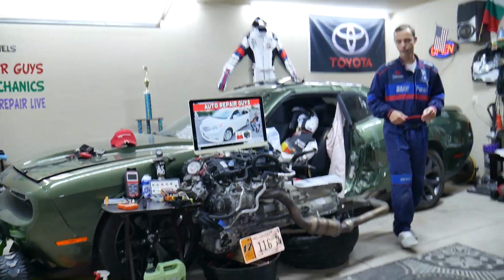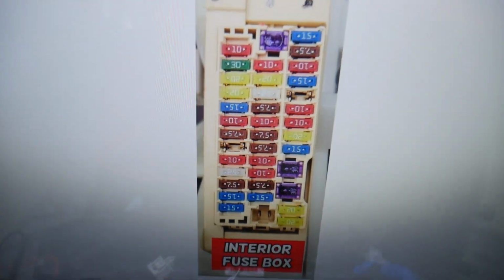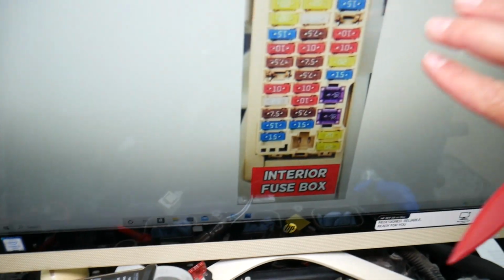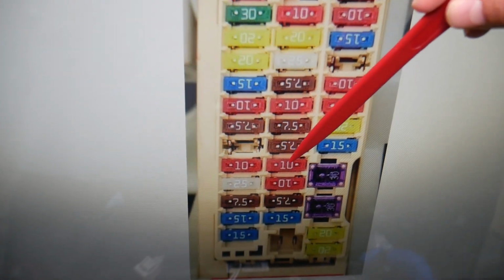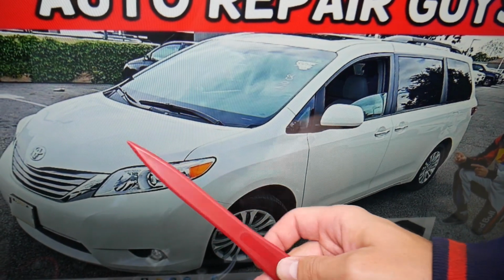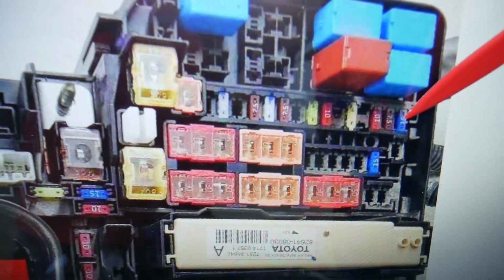TOYOTA SIENNA WHY RADIO DOES NOT WORK 2011 2012 2013 2014 2015 2016 2017 2018 2019 2020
If you have Toyota Sienna and radio does not work in this video we will explain what often could cause radio not to work on Toyota Sienna. If the radio does not work on Toyota Sienna check these things first. We demonstrated what to check if radio does not work on 2012 Toyota Sienna but the video may be helpful on:
2011 Toyota Sienna radio does not work
2012 Toyota Sienna radio does not work
2013 Toyota Sienna radio does not work
2014 Toyota Sienna radio does not work
2015 Toyota Sienna radio does not work
2016 Toyota Sienna radio does not work
2017 Toyota Sienna radio does not work
2018 Toyota Sienna radio does not work
2019 Toyota Sienna radio does not work
2020 Toyota Sienna radio does not work

► Blue Relay
► Gray Relay
► Purple Relay
► Brown Relay
► Tripple relay 30/30/50
► Tripple relay 30/30/50
► 80A relay
► 140A relay
► Mini Blade relay